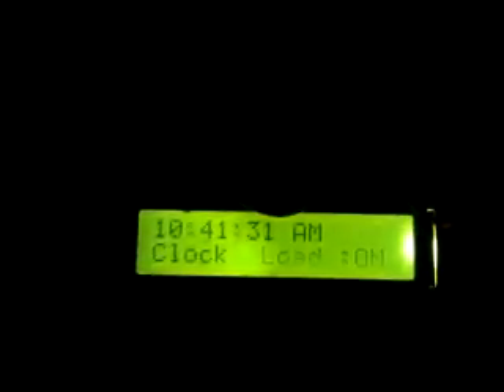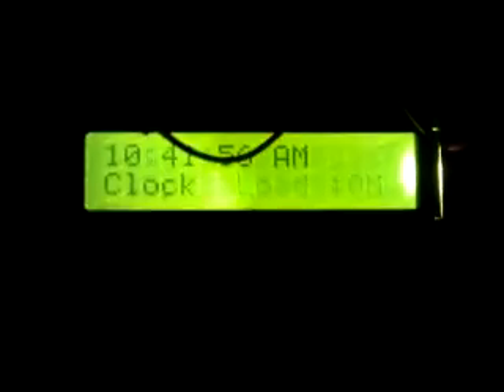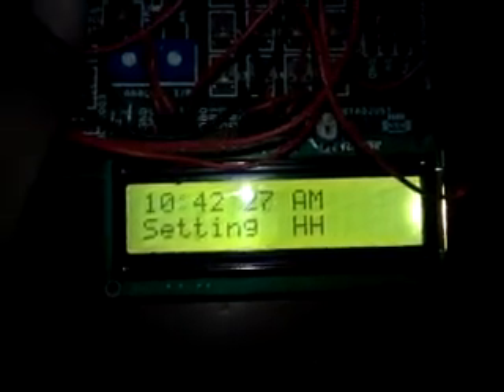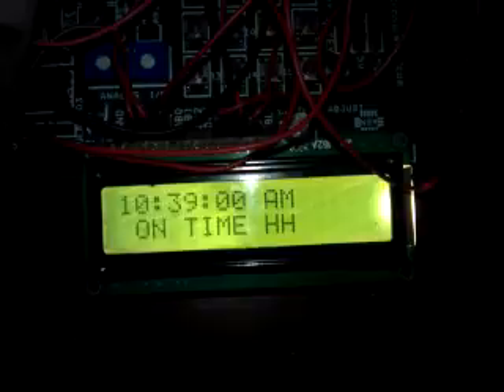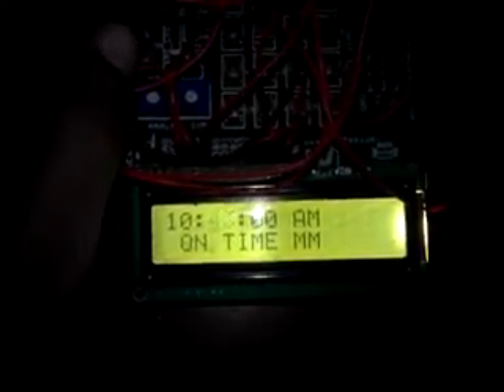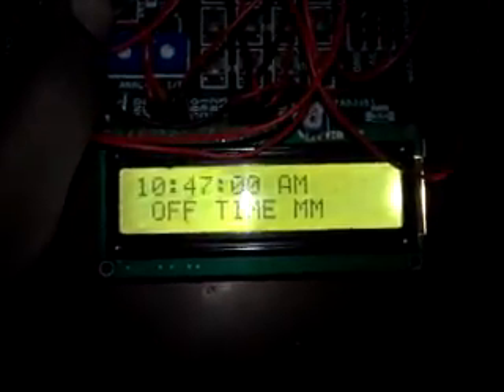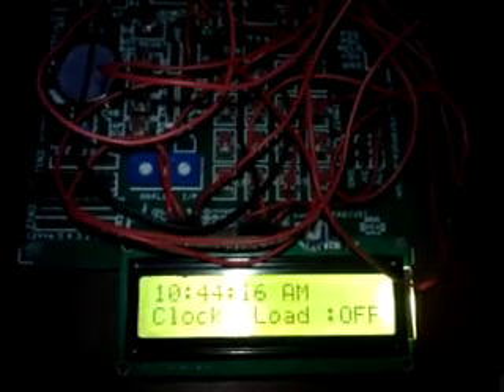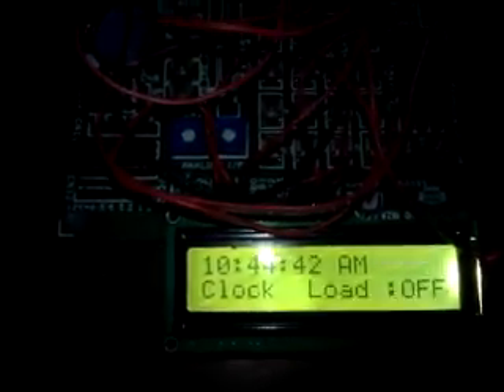Programmable Digital Clock using PIC16F877A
PIC16f877A + DS1307 based real time clock, By using this timer we can switch ON and OFF the load (Real time ).